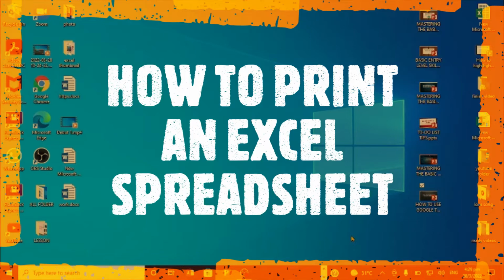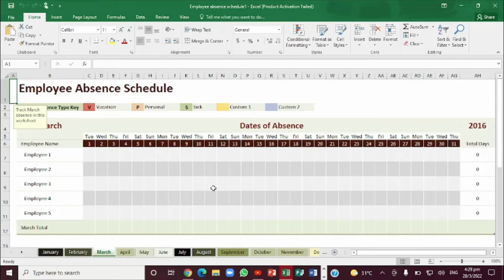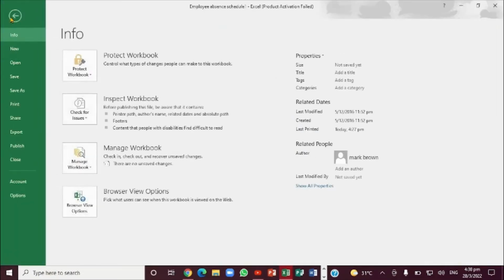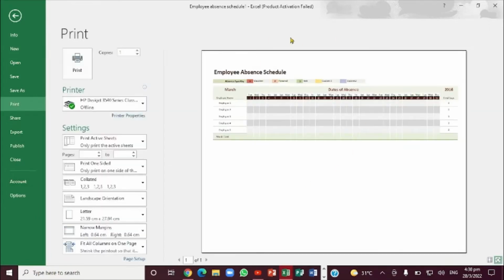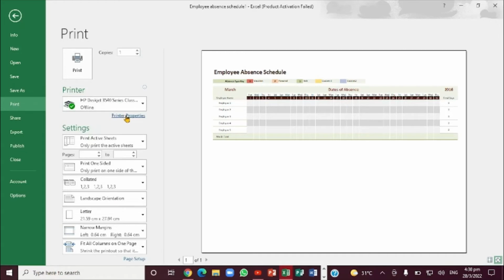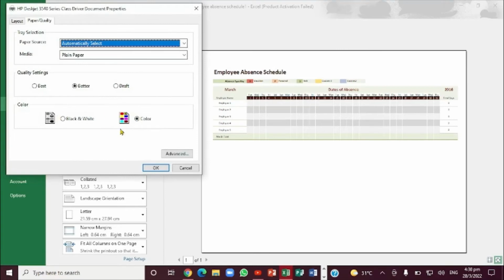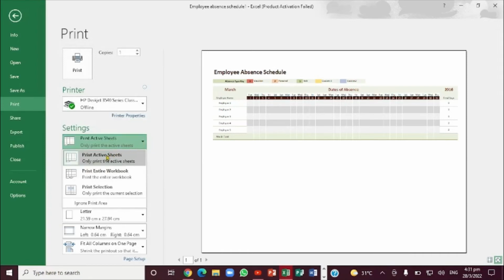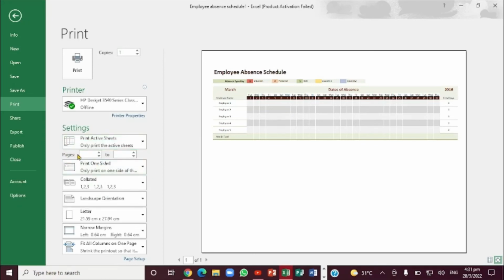How to Print Excel Spreadsheet [ GIVE IT A TRY ]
This video teaches you how to print a worksheet and how to change some important print settings in Excel.
Excel worksheets don't always look great on paper because they're not designed to fit on a page they're designed to be as long and wide as you need them to be. This is great for editing and viewing on screen, but it does mean your data might not be a natural fit to a standard sheet of paper.